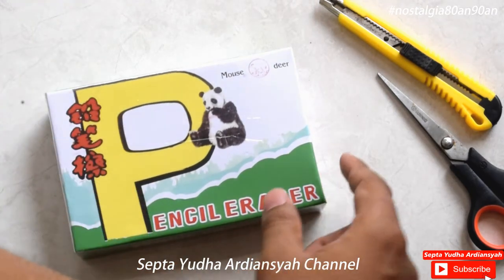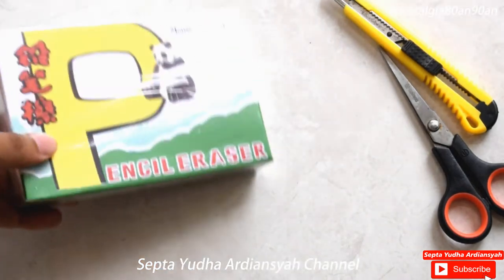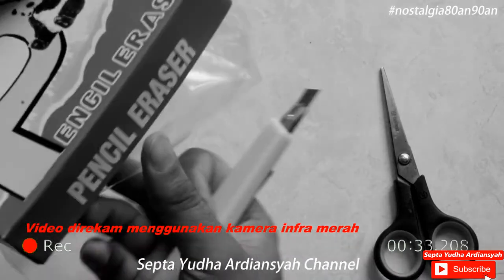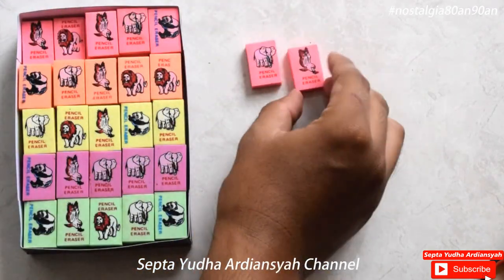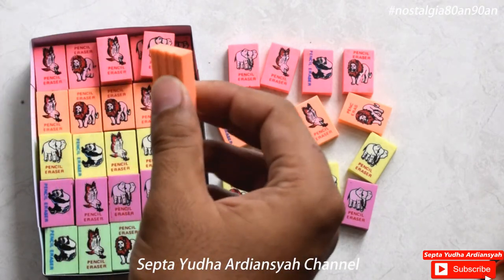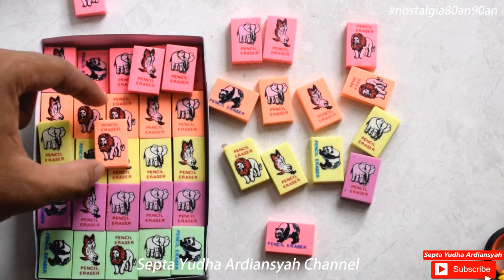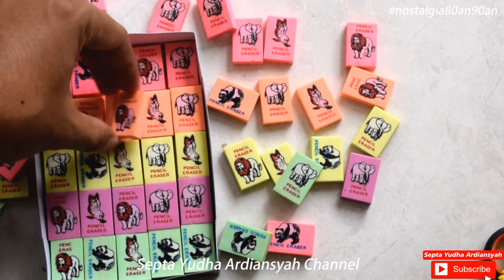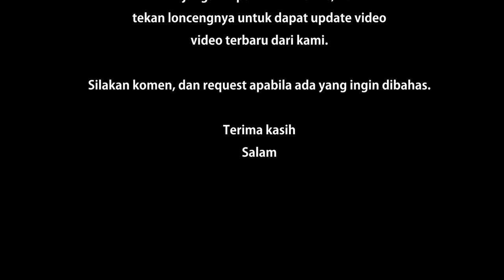Nostalgia: UNBOXING PENGHAPUS PENSIL KARET/SETIP LEGEND JADUL!! Generasi 80an 90an Part 1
Salam Nostalgia!
Video kali ini merupakan unboxing penghapus pensil legend nihh, buat anak 80an 90an pasti pernah beli atau punya penghapus ini. Penghapus ini dulu harganya kisaran 50-100 rupiah. Hehehehe.
Semoga dapat membangkitkan kenangan masa lalu kamu.
Simak videonya sampai habis yah!!